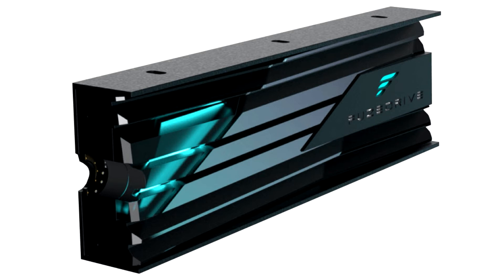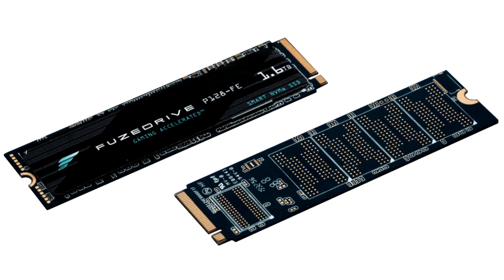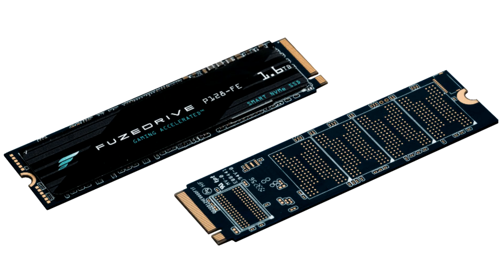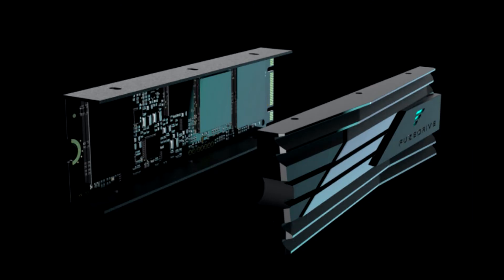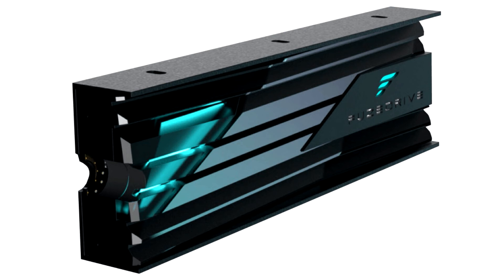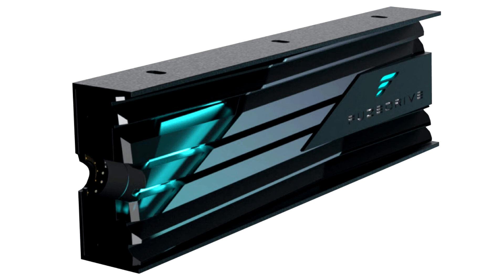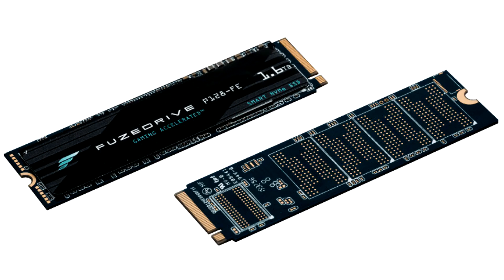Enmotus, Company Behind Original StoreMI, Launches FuzeDrive NVMe SSD